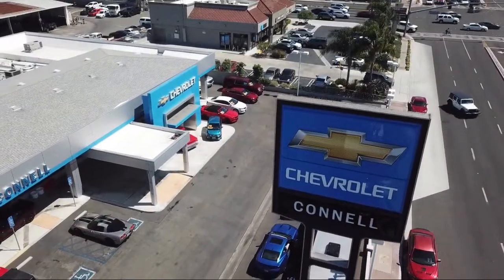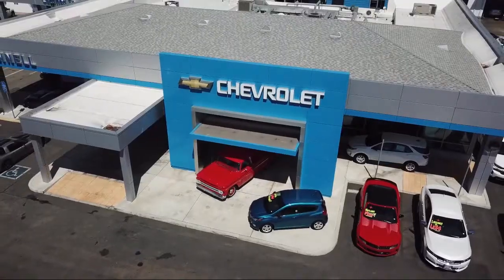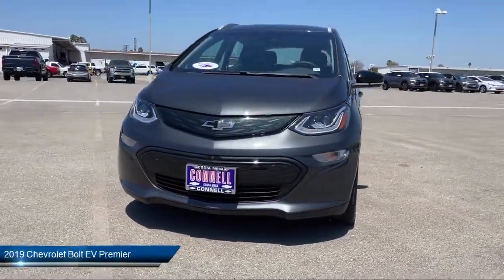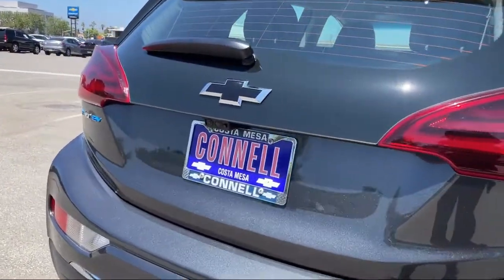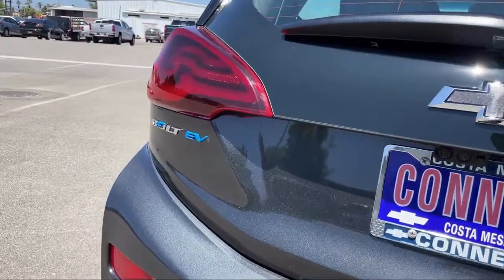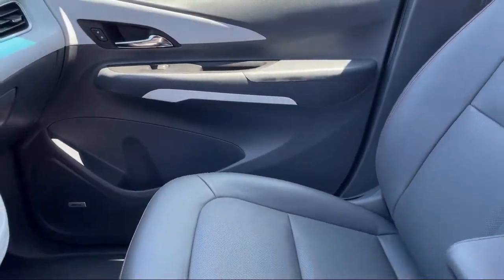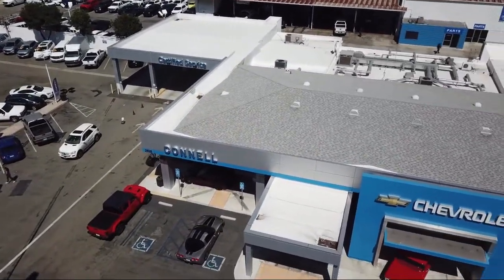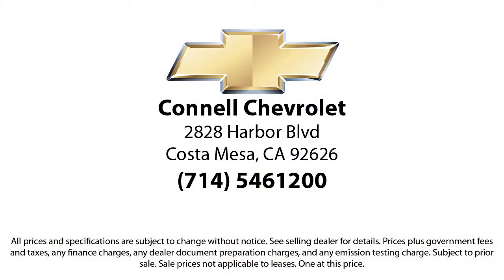2019 Chevrolet Bolt EV Premier Costa Mesa Newport Beach Irvine Huntington Beach Orange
2019 Chevrolet Bolt EV Premier Stock Number: K114244BB Vin:1G1FZ6S09K4114244.

Connell Chevrolet
2828 Harbor Blvd.